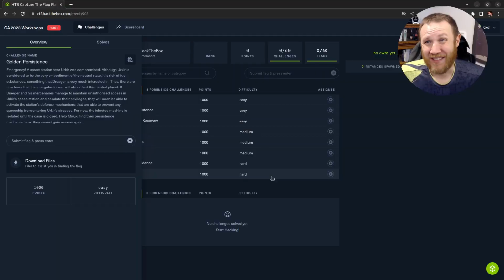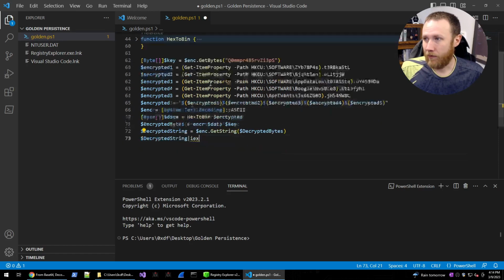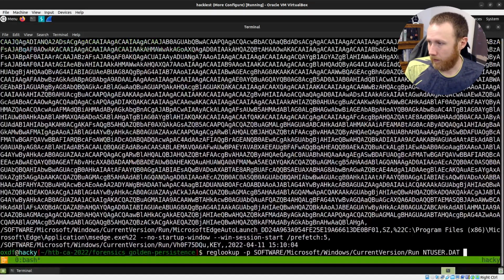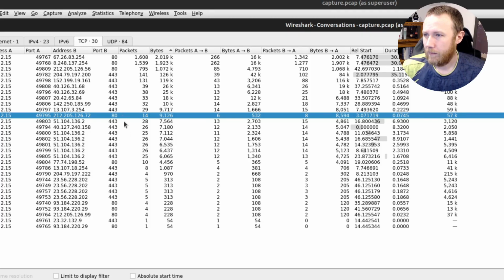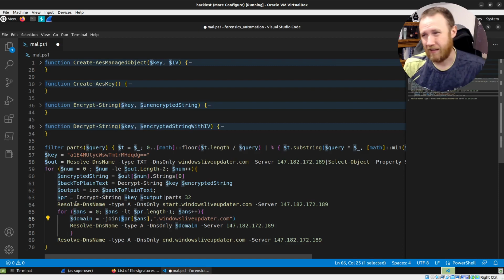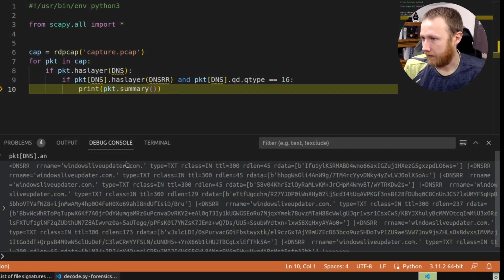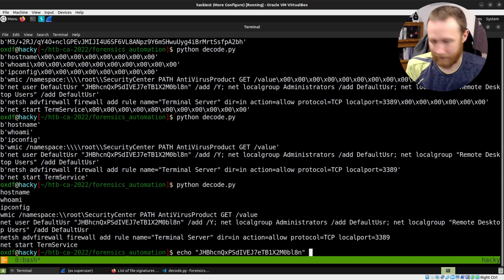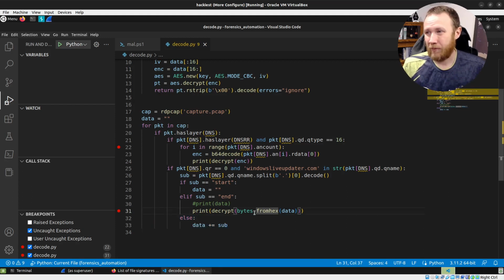Forensics Challenges Walkthroughs | by 0xdf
Our amazing 0xdf is demonstrating some of the Forensics Challenges features in the past Cyber Apocalypse editions.

🔵 Aspiring Blue Teamer or just interested in defensive security? This workshop is for you!